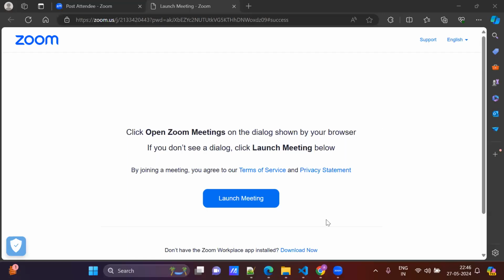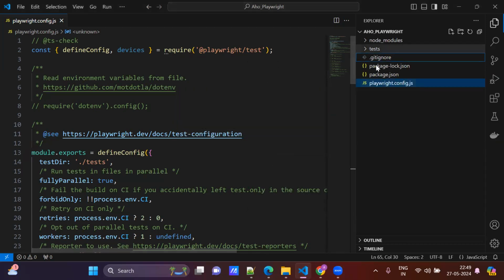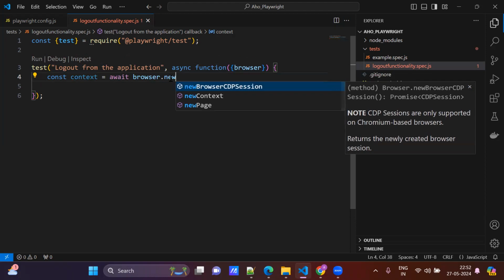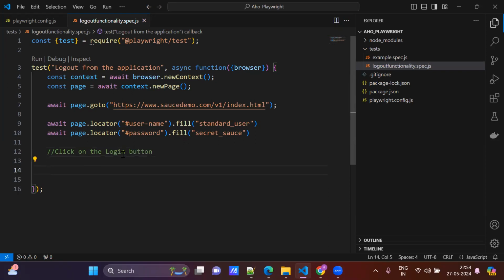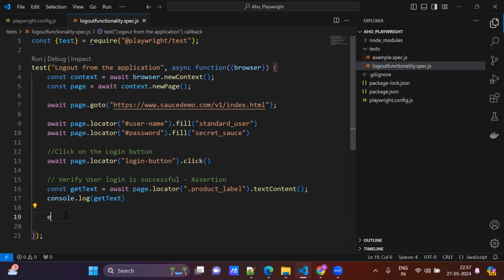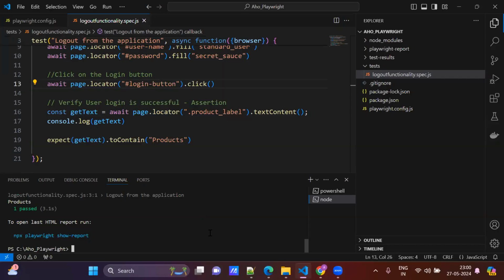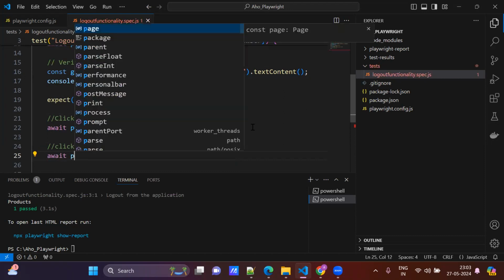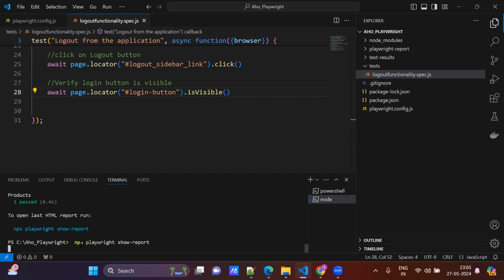Playwright test case for Logout functionality. How to Generate HTML report in Playwright Automation?